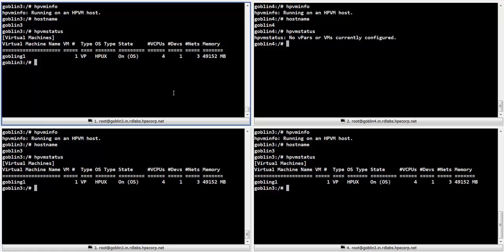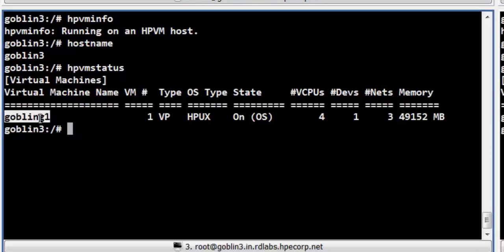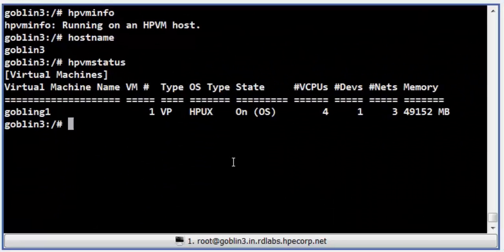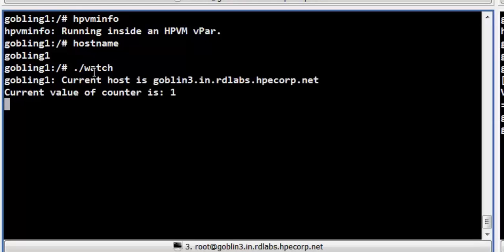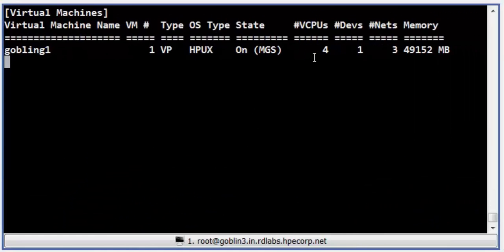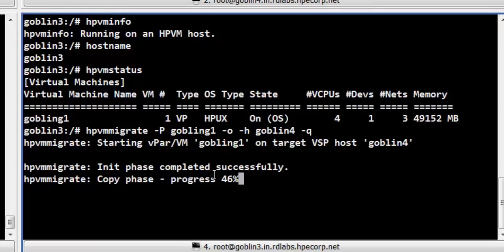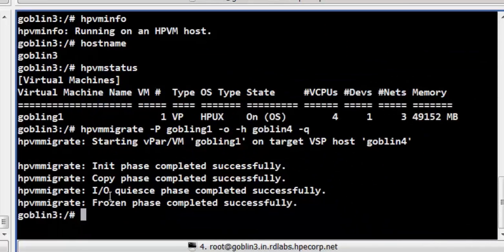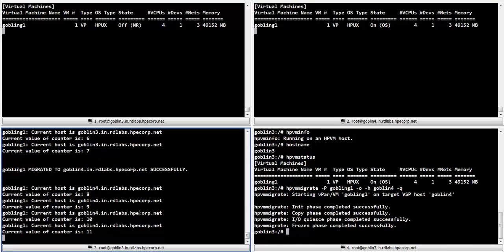HP-UX How-to: vPar Migration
In this video, we provide a hands on demo for migrating vPar partitions.

Presenter: Shounak Bandopadhyay